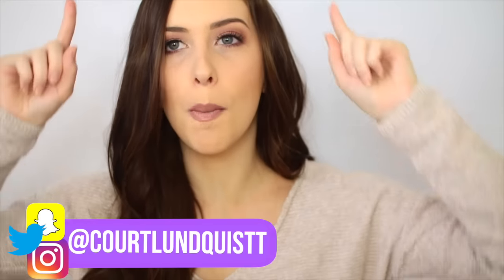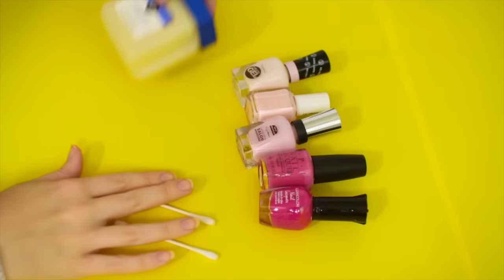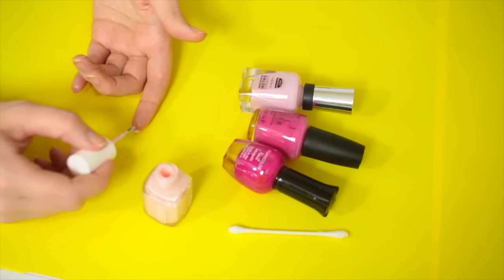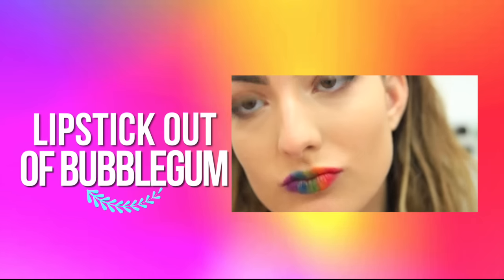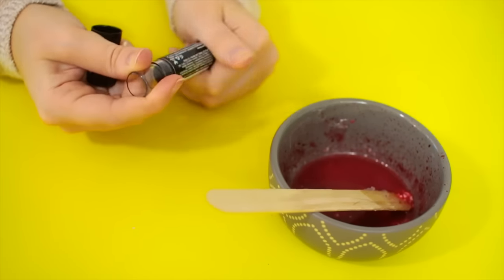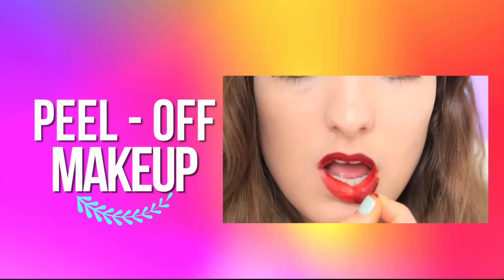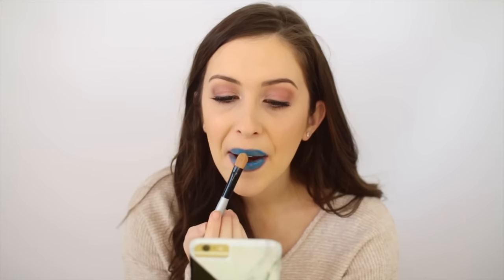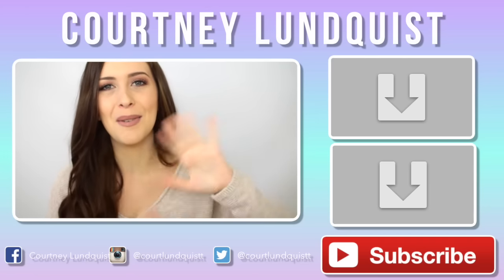RCLBEAUTY101 DIYS TESTED! DIY Peel Off Makeup, DIY Bubblegum Lipstick, DIY Double Sided Nails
Must interact with me on Youtube and Social Media. This could be be liking, sharing, commenting, tweeting/instagraming pictures, etc.

EXTRA ENTRIES:
(one extra entry for each platform you follow me on)

Today I'm testing out Rclbeauty101 DIYs, including, rclbeauty101 diy peel off makeup tattoos, rclbeauty101 double sided nails, and, rclbeauty101 diy lipstick out of bubblegum! Which one is your favorite diy?

SOCIAL MEDIA & MY OTHER CHANNELS

I FILM WITH...